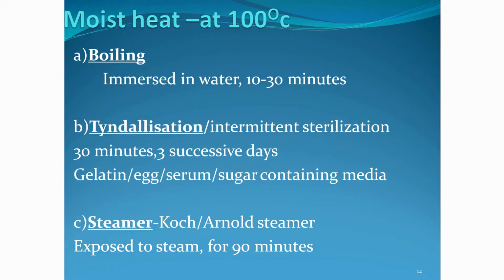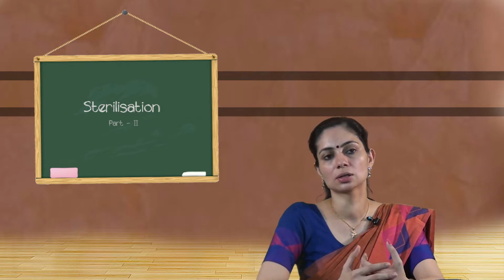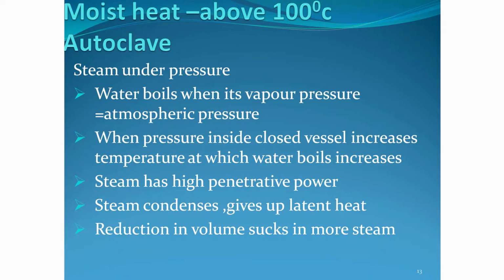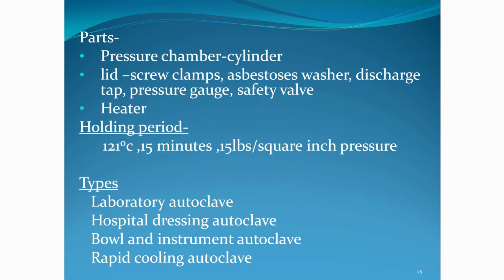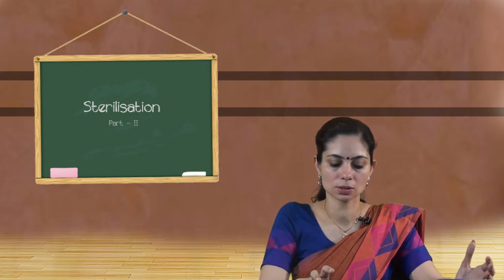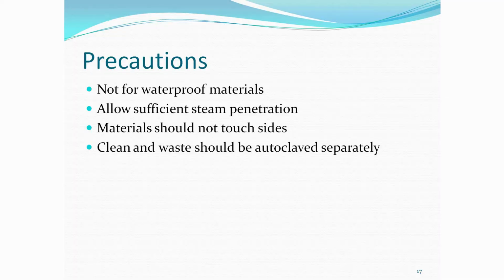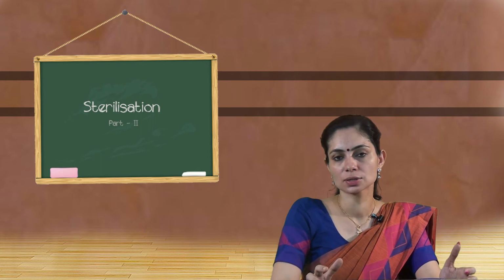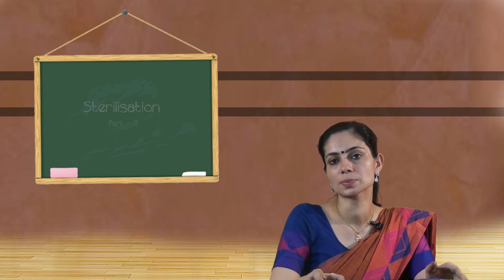SDM E-learning: Sterilisation Part-II (Jyosna)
Date:02/07/2019